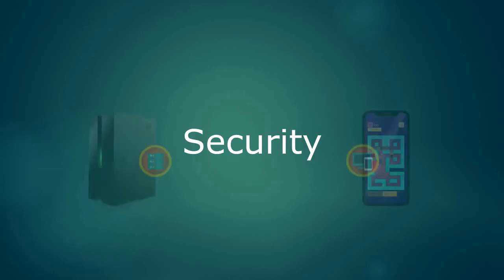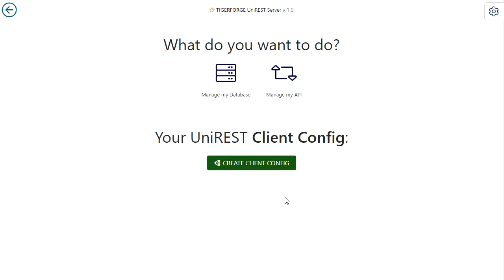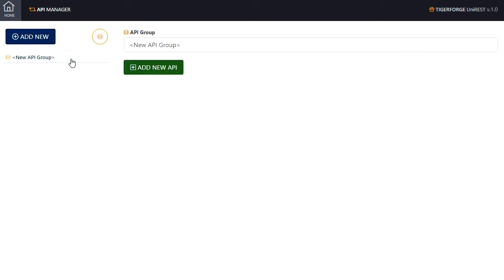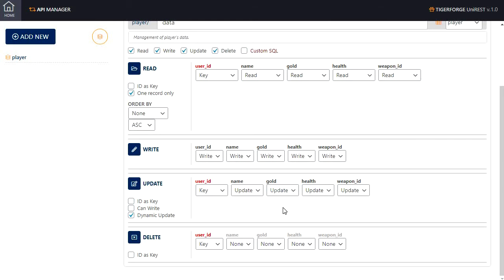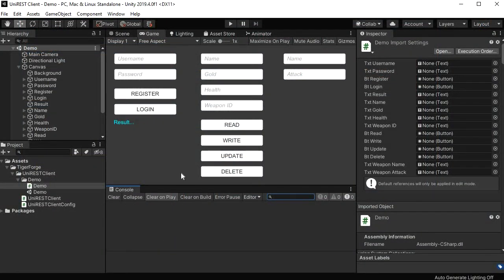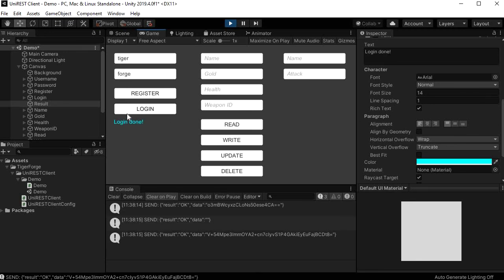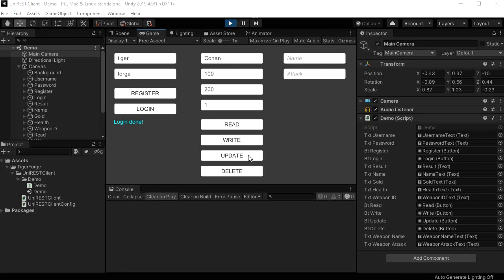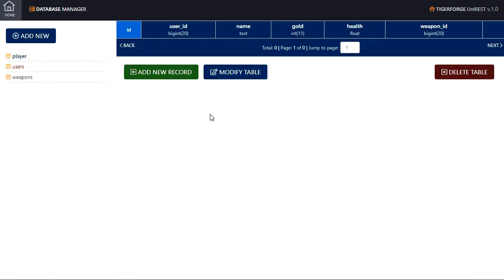UniREST Solution - Tutorial Video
ATTENTION
Videos become very old quickly and they can't be updated every time something changes in the UniREST asset. Always use the online manual for the correct use of this asset and its methods.

The full presentation of the UniREST Solution v.1.0 for Unity projects.